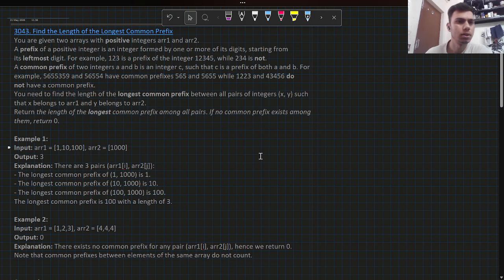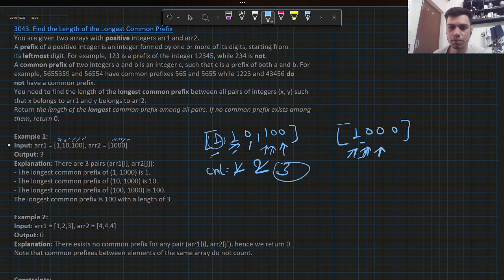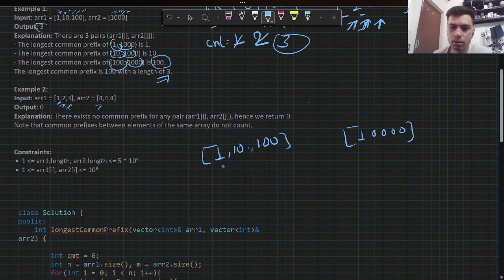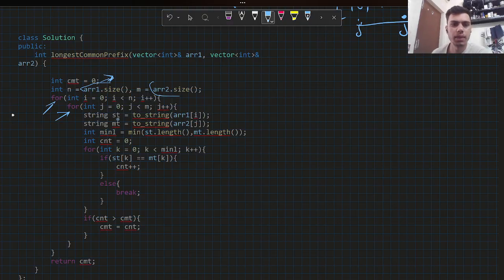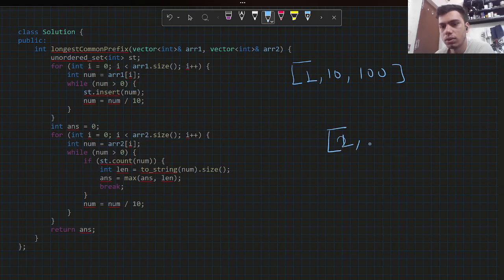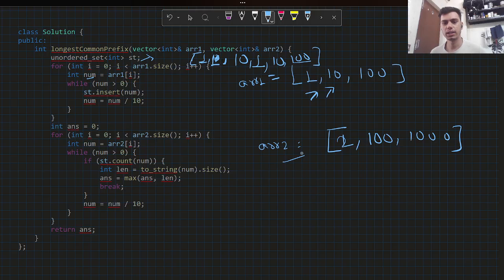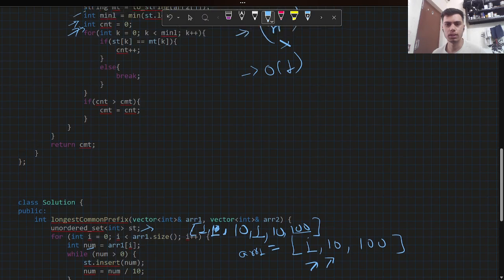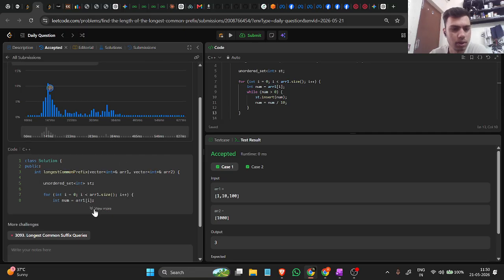LeetCode 3043 - Find the Length of the Longest Common Prefix | Hash Set Approach | C++ Solution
In this video, we solve LeetCode 3043: Find the Length of the Longest Common Prefix with an easy and detailed explanation in C++.

We will understand:
✅ Problem Explanation
✅ Prefix Generation Logic
✅ Brute Force Approach
✅ Hash Set Optimization
✅ Trie Based Idea
✅ Interview Tips and Observations

🔥 Topics Covered:

Arrays
Strings
Hash Set
Trie
Prefix Matching
Optimization Techniques

💡 Problem Idea: We are given two arrays of integers.

We need to find the maximum length of a common prefix between any pair of numbers from both arrays.

Example:

Input:
arr1 = [1,10,100]
arr2 = [1000]

Output: 3

Because: 100

is the longest common prefix.

📌 Approaches Explained:

Brute Force String Comparison
Hash Set Prefix Storage
Trie Based Optimization

📌 Problem Link:
LeetCode 3043 - Find the Length of the Longest Common Prefix